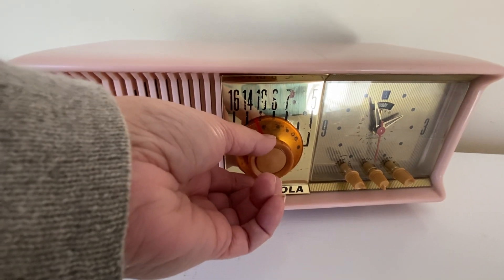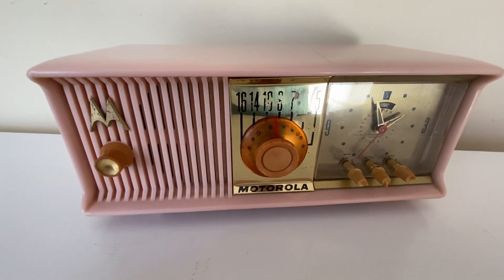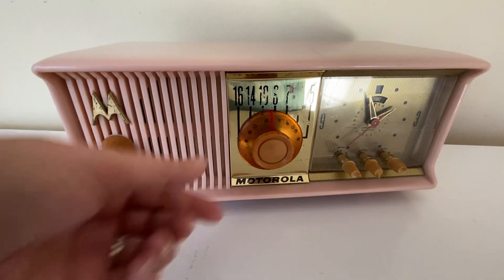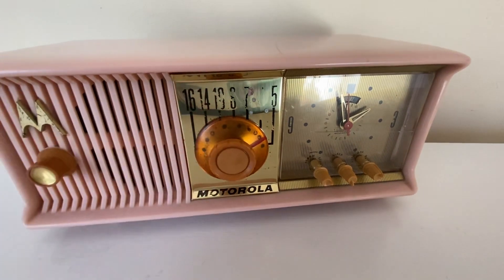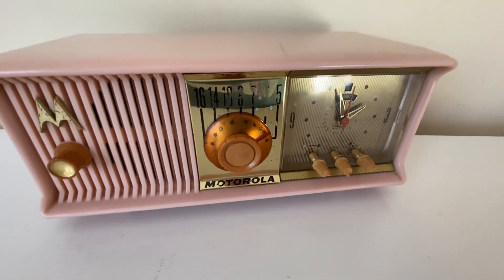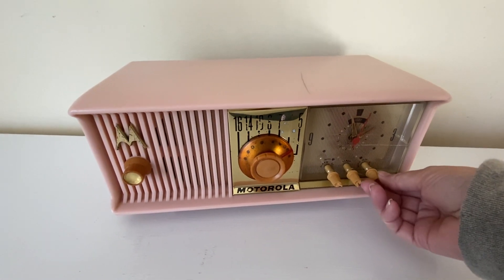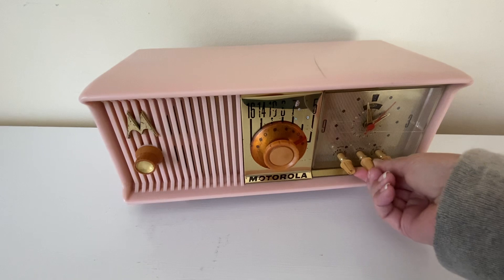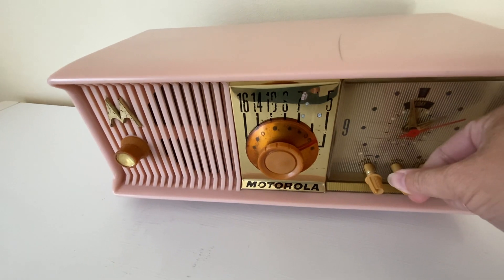Marilyn Pink Mid Century 1957 Motorola Model 57CC2 Vacuum Tube AM Clock Radio Sounds Great!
Colors in video are more muted than photos at our website. Our YouTube videos are filmed in low resolution format to accelerate the uploading/downloading process.

Product: antique radio, vintage radio, retro radio, vacuum tube radio, AM radio, art deco, mid-century product.
Category: radio
Cabinet construction: plastic
Period: 1950s
Country of manufacture: USA
Electronics: Mounted circuit board or chassis. Vacuum tube circuit.
Vacuum tubes: tested and working. Amplifier, converter, detector, pre-amplifier, rectifier